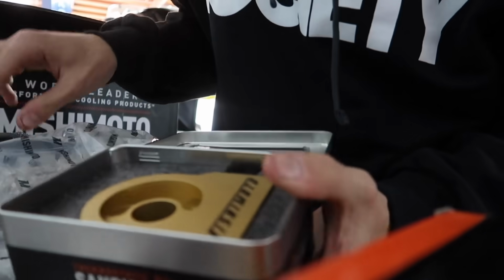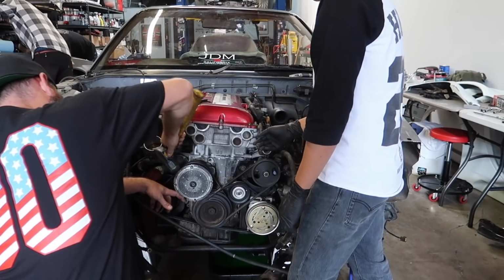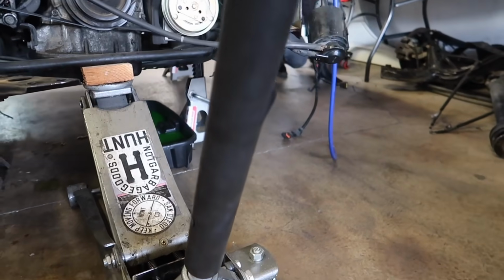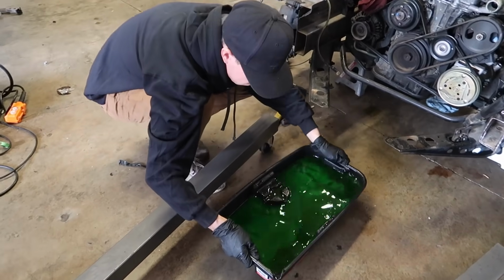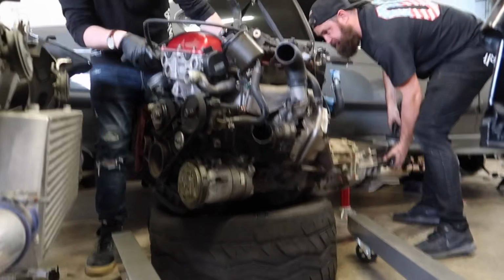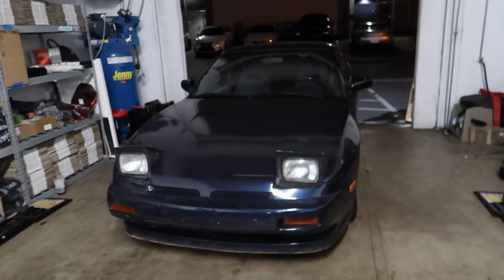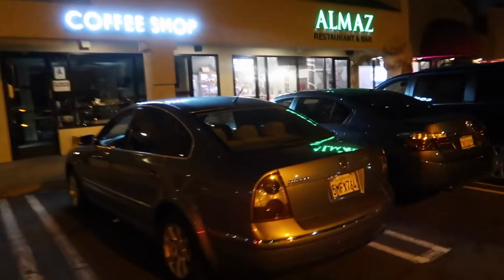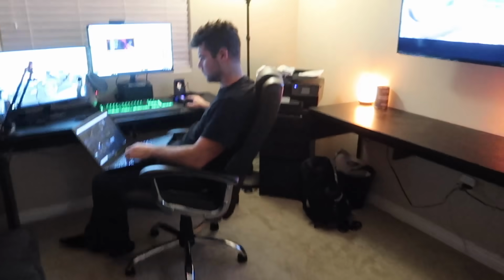Calvin's SR20DET Power Build!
Getting down and dirty! We are wasting no time with calvin's 240sx, lets get it running! Also, we have a special guest in todays episode!

SEND ME STUFF HERE:
14781 Pomerado Rd. #115
Poway, CA
92064